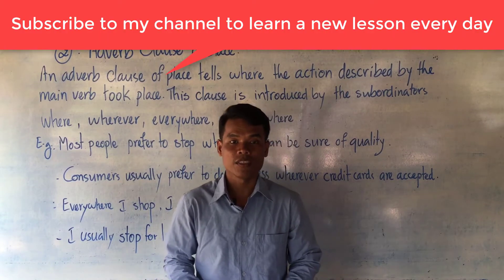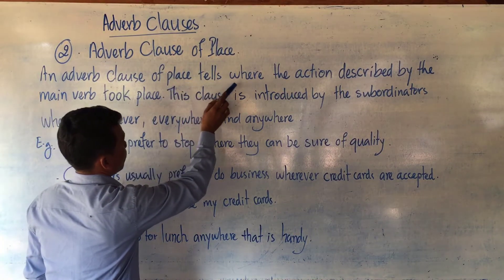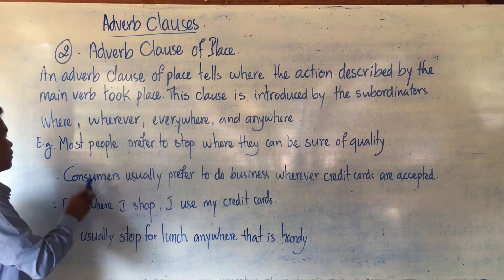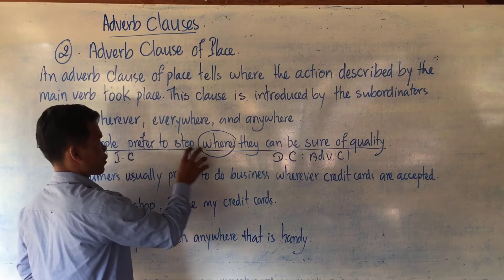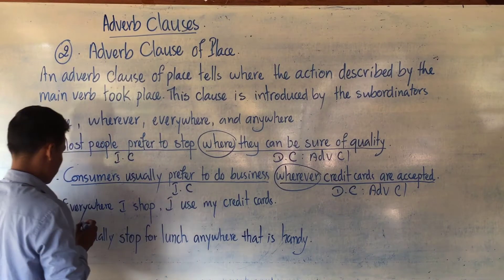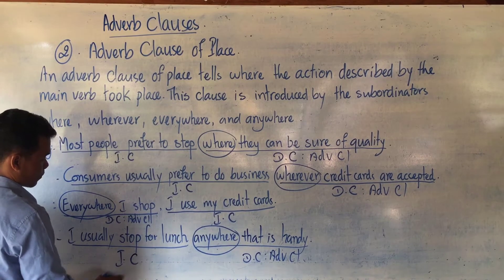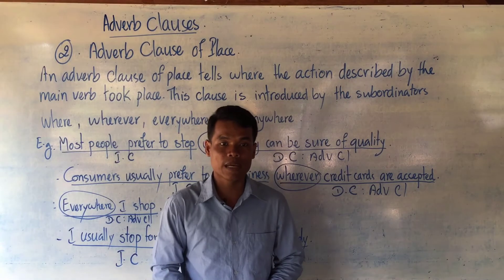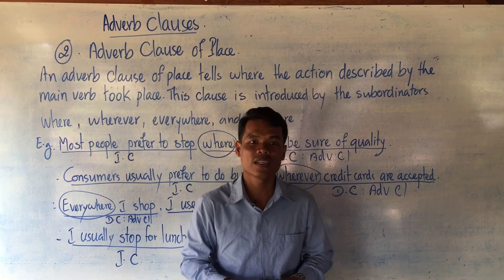Learning English Grammars: Adverb Clauses ( Part 2)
Adverb Clauses
• Definition
An adverb clause of time is a dependent clause that modifies a verb, adjective, adverb, or verbal and tells when (time), where (place), why (reason), for what purpose, how, how long, or how far. It is also used to show contrast: concession (unexpected result) and direct opposition.
• Types of Adverb Clauses
1. Adverb clause of Time
An adverb clause of time says when something happens and introduced by the subordinators when, whenever, while, as, as soon as, after, since, before, till, until, once.
E.g. Whenever I had to speak in front of people, I was paralyzed by fear.
      - Our eating habits changed as soon as food processing methods improved.
2. Adverb Clause of Place
An adverb clause of Place tells where the action described by the main clause took place. This clause is introduced by the subordinators where, wherever, everywhere, and anywhere,
E.g. Most people prefer to stop where the can be sure of quality.
- Consumers usually prefer to do business wherever credit cards are accepted.
- Everywhere I shop, I use my credit cards.
- I usually stop for lunch anywhere that is handy.